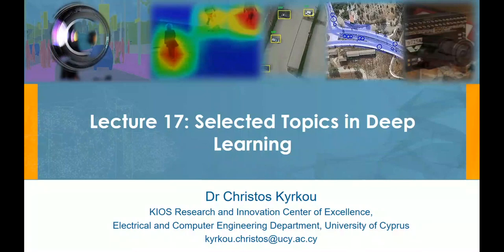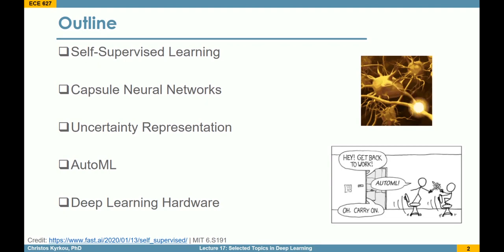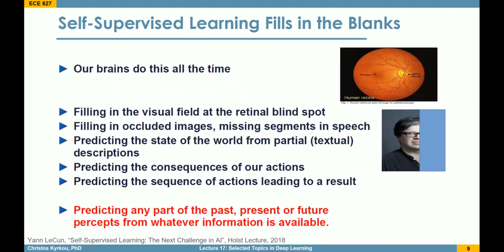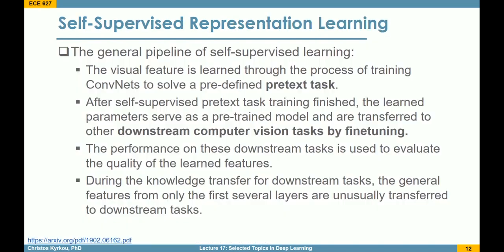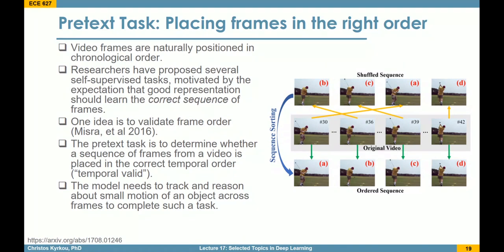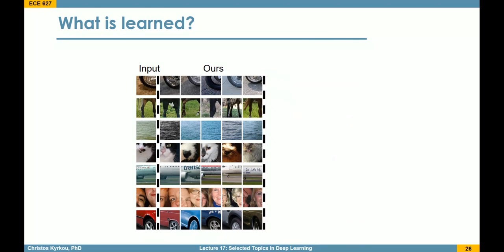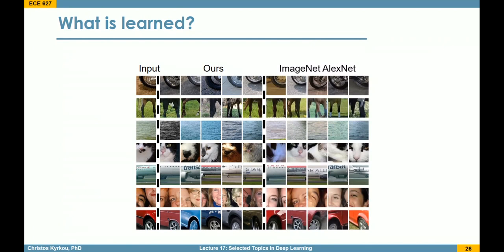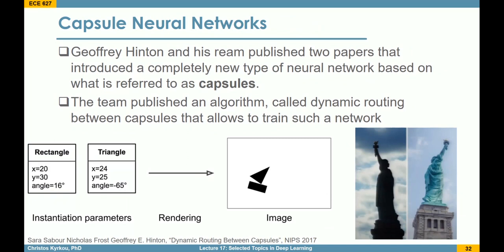Lecture 17: Selected Topics in Deep Learning and Computer Vision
Course: ECE627 Computer VIsion
Department of Electrical and Computer Engineering, University of Cyprus, Cyprus
Lecture 17: Selected Topics on Deep Learning
Description: In this lecture we will cover some latest developments relevant to computer vision and deep learning such as: Self Supervised Learning, Capsule Networks, Uncertainty Estimation in Deep learning, Automated Machine Learning (Auto), and Deep Learning Hardware